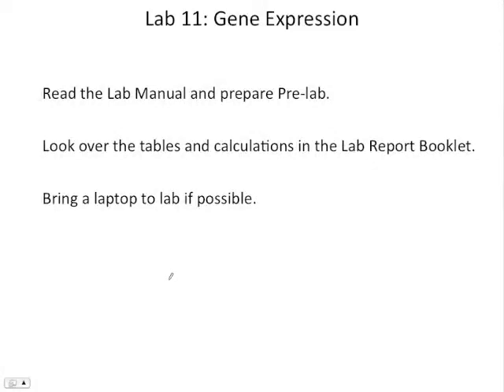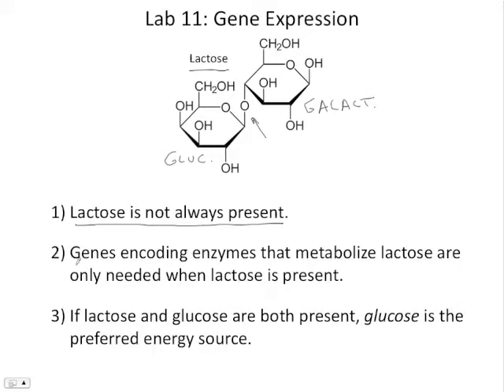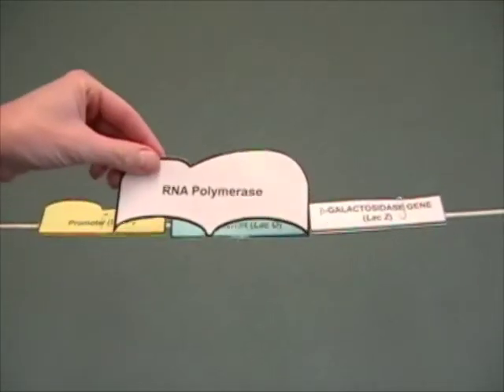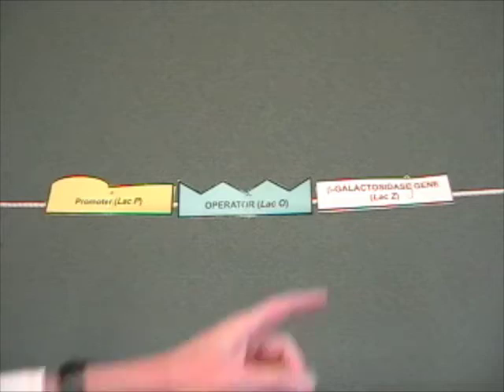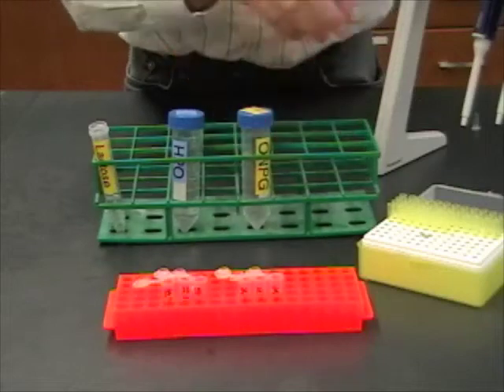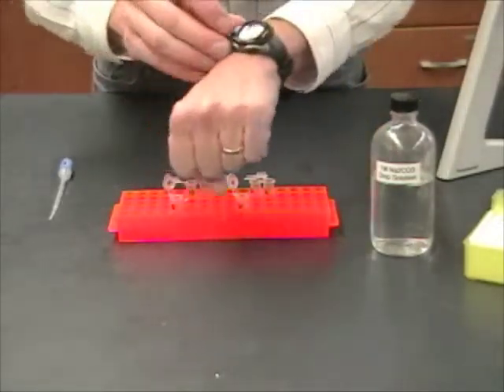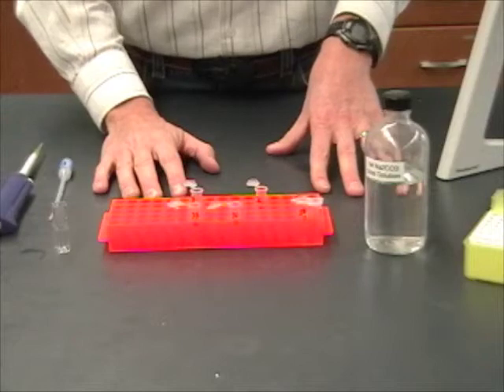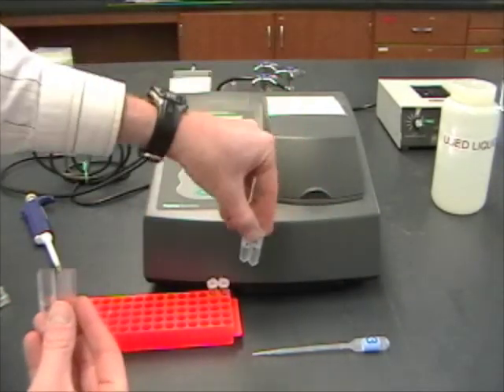BIO 161 Lac Operon Lab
Introduction to BIO 161 Lab #11 focusing on gene expression and the Lac Operon.